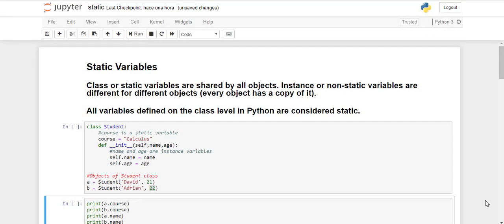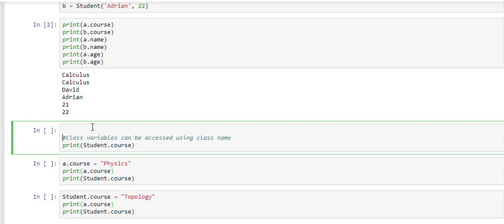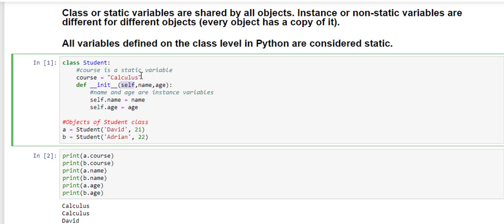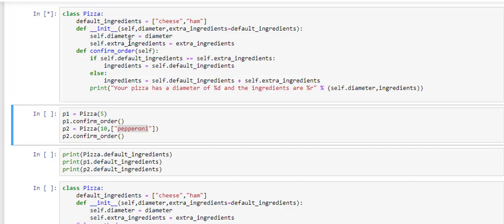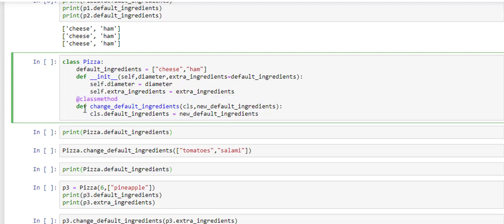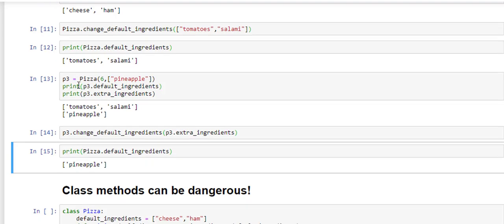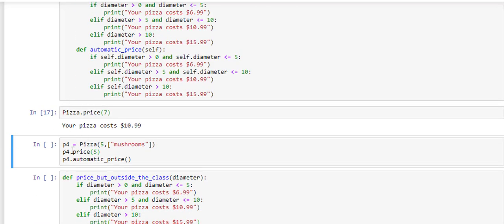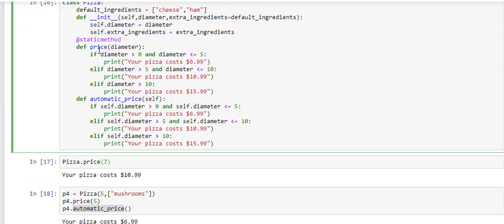THE ULTIMATE GUIDE TO STATIC VARIABLES, STATIC METHODS AND CLASSMETHODS IN PYTHON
Static variables don't work the same in Python as you would imagine if you are a C++ guy. They are differente but similar. Classmethods and Static Methods are very confusing but don't worry, watch this video until the end and you will see that they are very easy to understand.